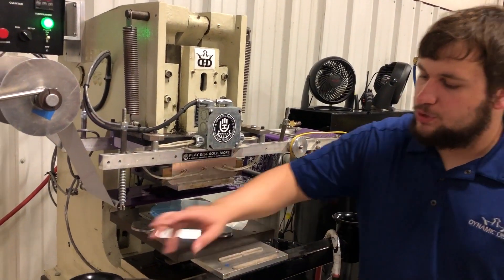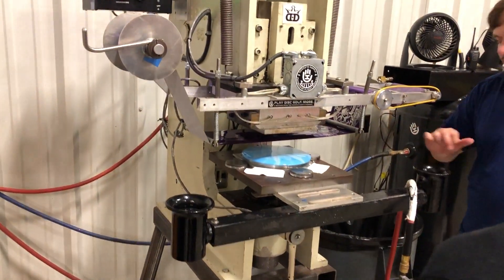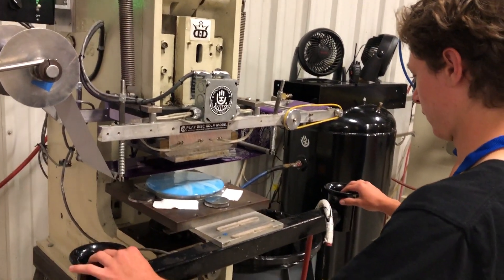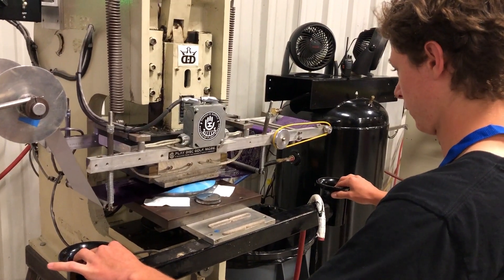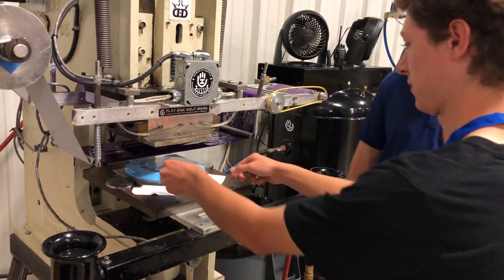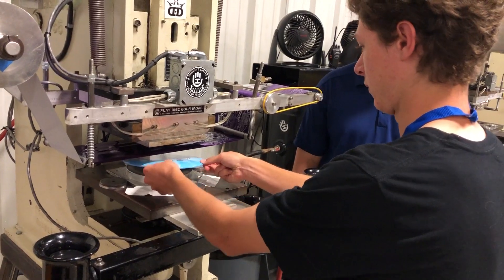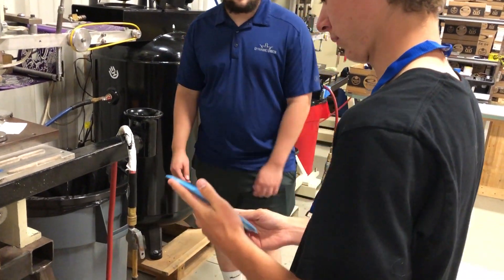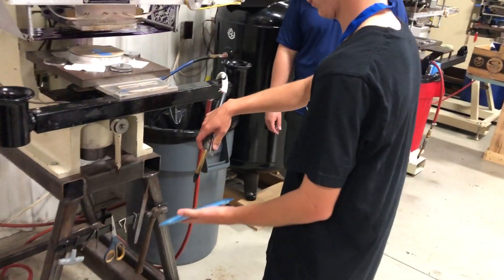I got to hotstamp my own disc for Junior Worlds!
The awesome folks at Dynamic Discs allowed each participant in Junior Worlds to hot stamp their own discs! I was so nervous that I would mess it up, but it came out flawlessly! What an amazing experience!